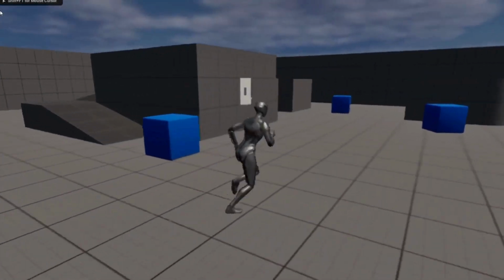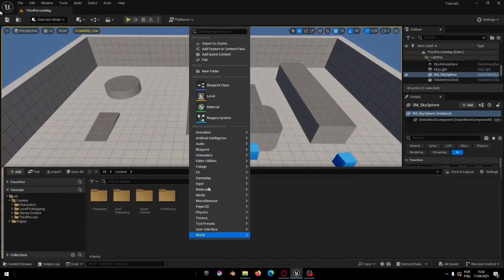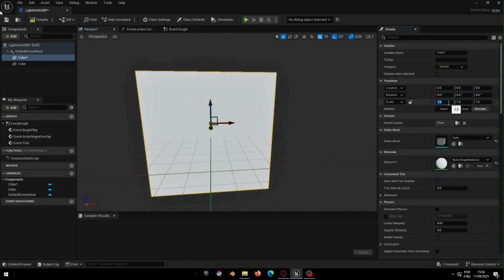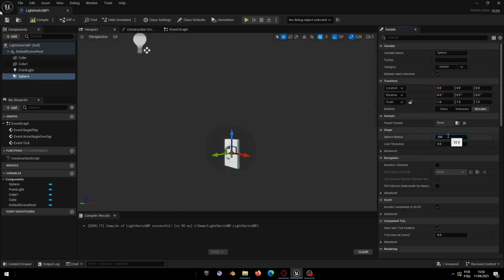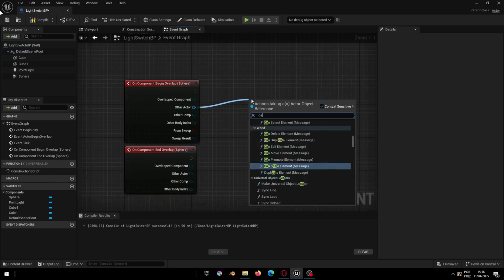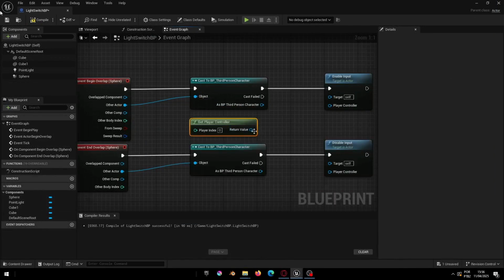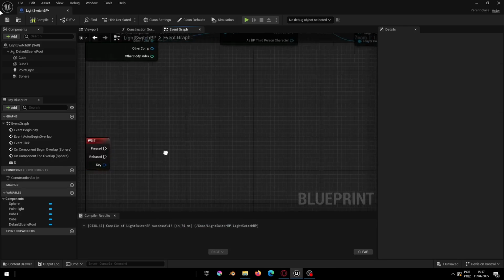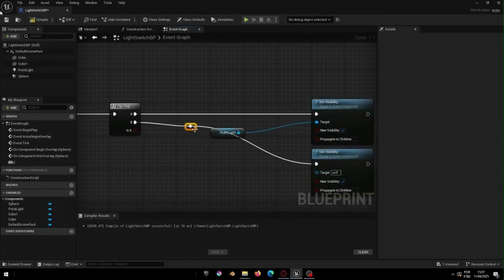How to Make a Light Switch in Unreal Engine 5!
Looking to learn how to create a working light switch in Unreal Engine 5? In this easy-to-follow Unreal Engine 5 tutorial, I’ll guide you step by step on how to set up a fully functional light switch in Unreal Engine 5 using Blueprints. This project is not only perfect for UE5, but it's also fully compatible with Unreal Engine 4, making it great for developers working on any version.

Whether you're new to Unreal Engine or looking to expand your skills, this video will show you exactly how to make a light switch in Unreal Engine 5 that responds to player input. We'll use basic logic like the FlipFlop node, connect it to a light component, and walk through all the steps to make your lights turn on and off inside a trigger area. If you're working on a horror game, puzzle level, or interactive environment, this is a must-know mechanic.

We’ll also touch on Unreal Engine lighting, input systems, and light switch Blueprint setup. So if you searched for Unreal Engine 5 light switch, light switch tutorial, light switch Unreal Engine, or even Unreal Engine 4 light switch, this is the right place!